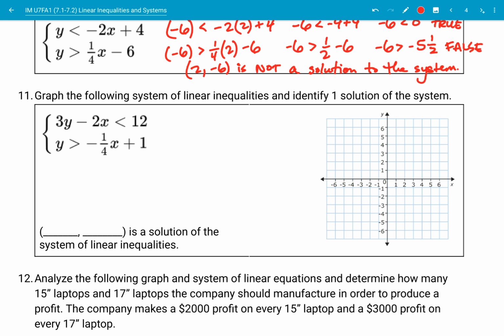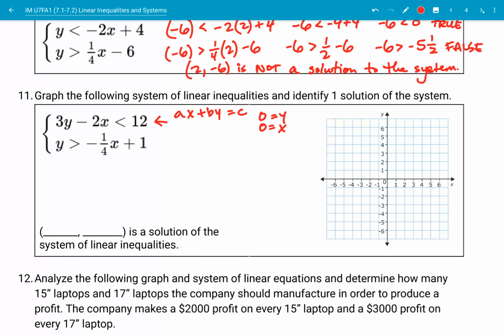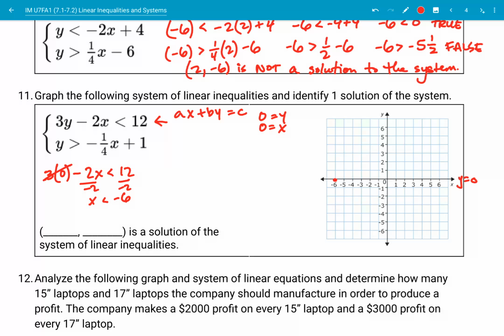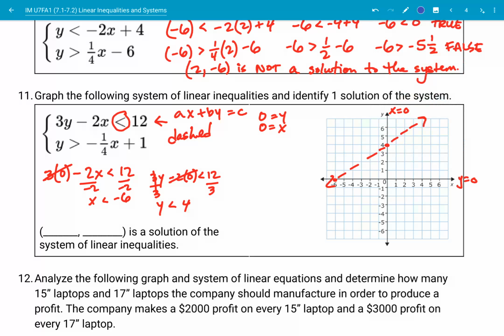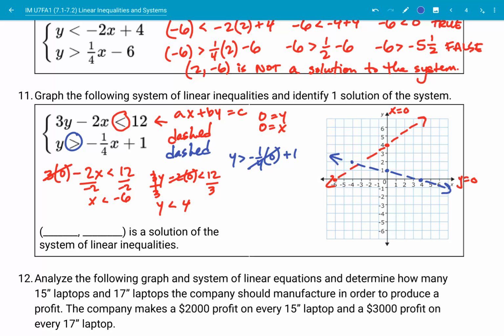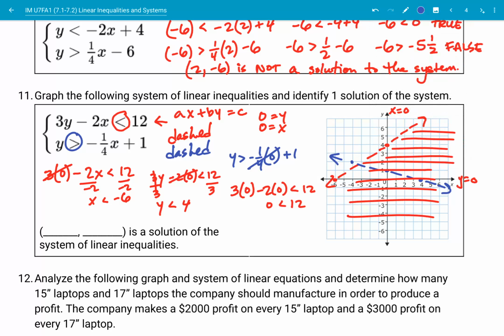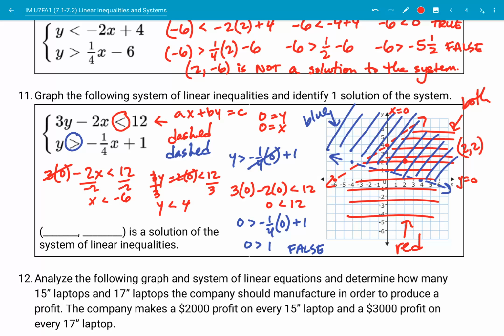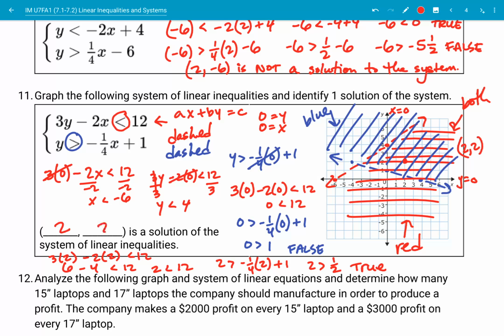IM U7FA1 Q11